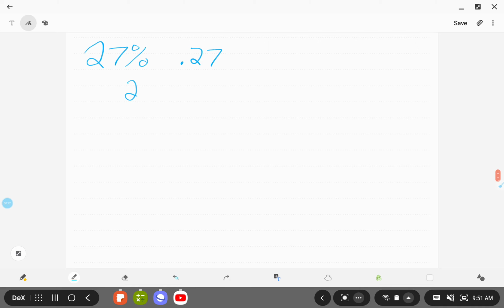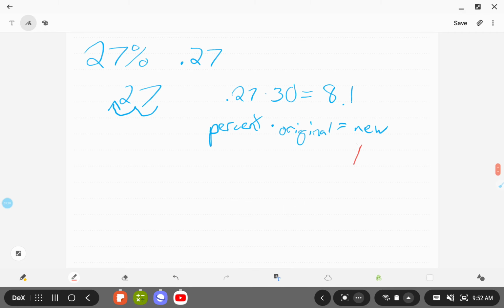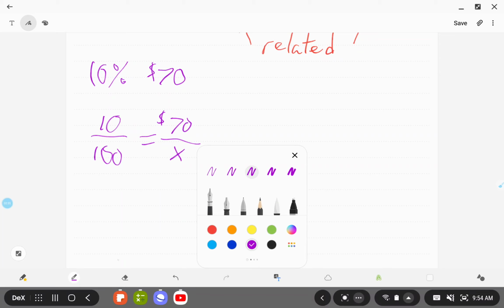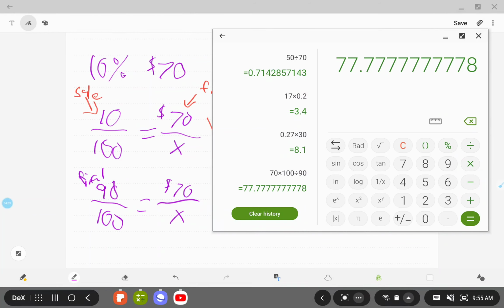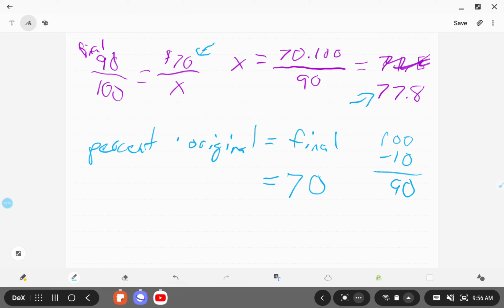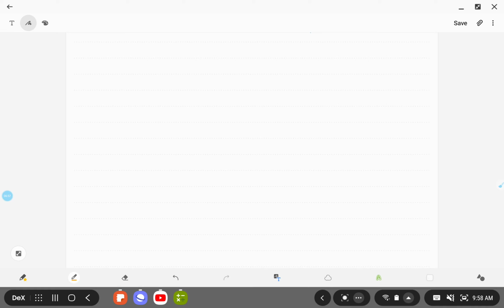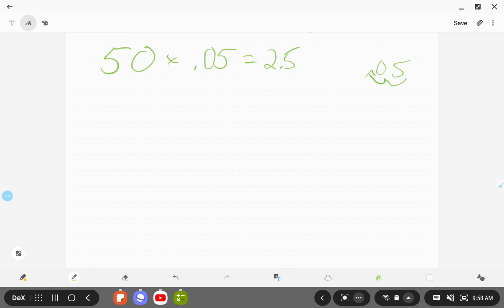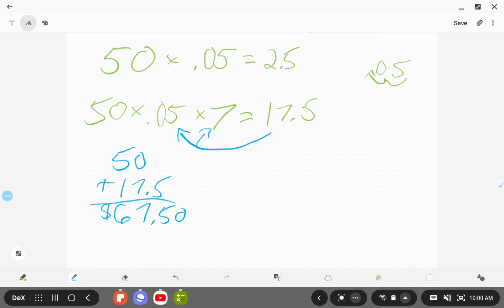Proportional Relationships: Lesson 2, Part 2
Another look at percentage equations and also simple interest